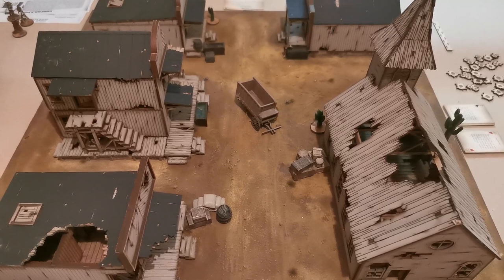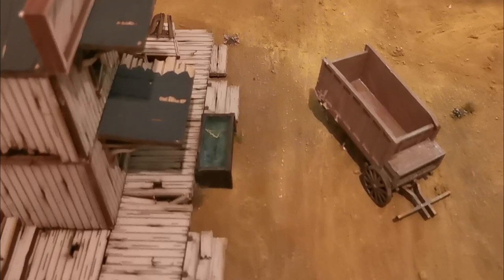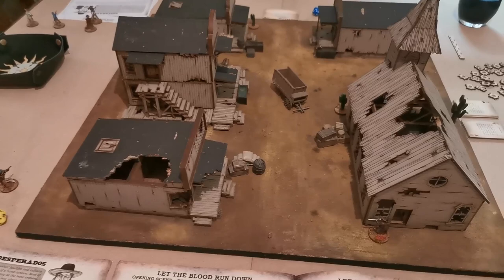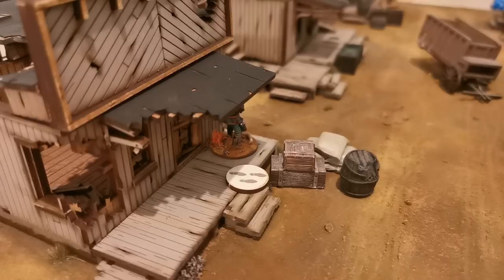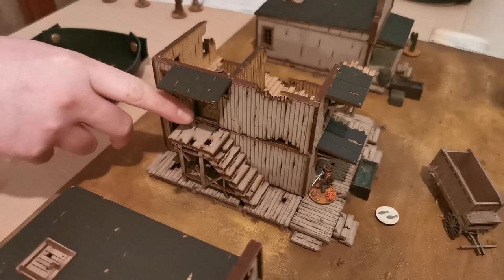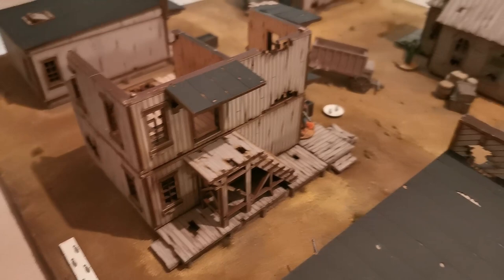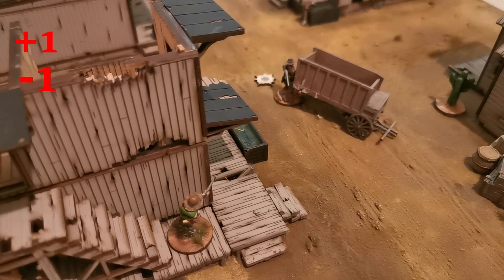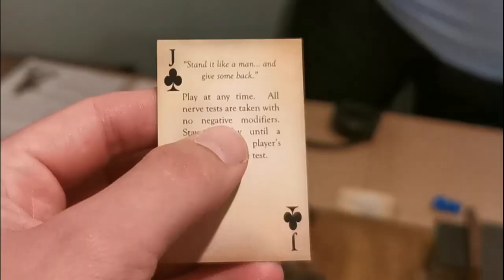Dead Man's Hand Battle Report - 03 (Let The Blood Run Down! - Part 1)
Time for another Dead Mans Hand Battle Report. I've decided to put these out as quick shootout battle reports.

This is the first part of the Let the Blood Run Down scenario from the Legend of Dead Mans Hand Expansion. This Scene is called "Sure you Wanna Quit Playin', Jack?". My opponent is Ian who is using the Desperados and i am using a Cowboy gang.